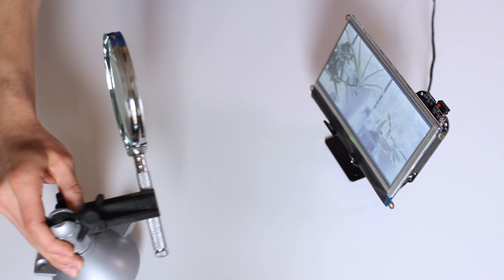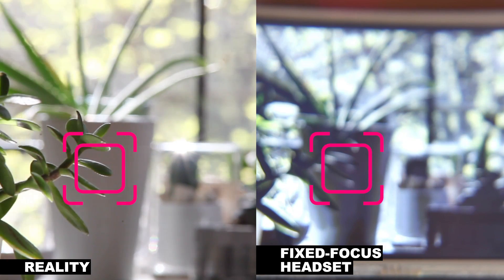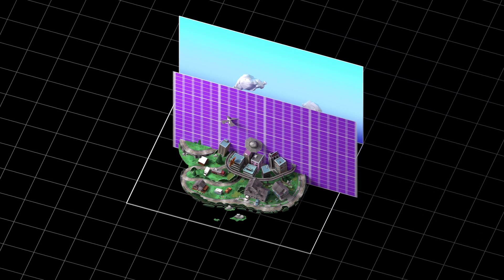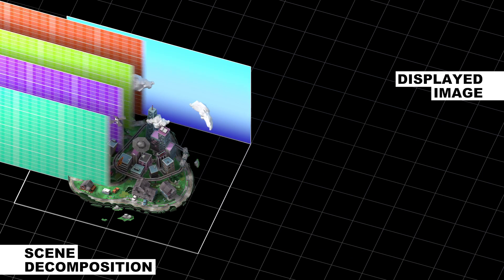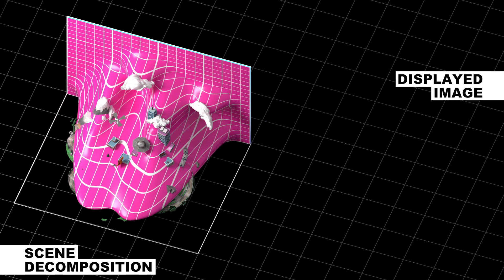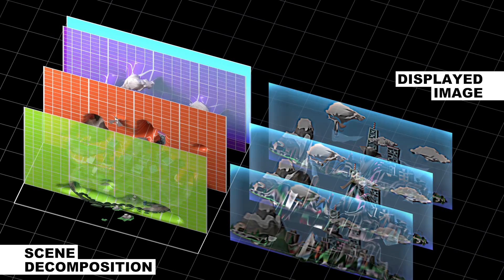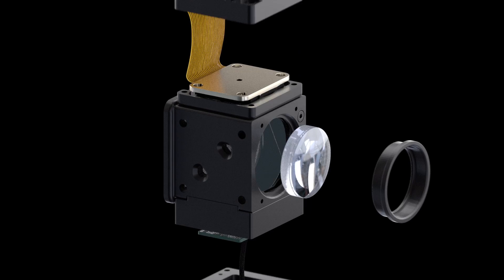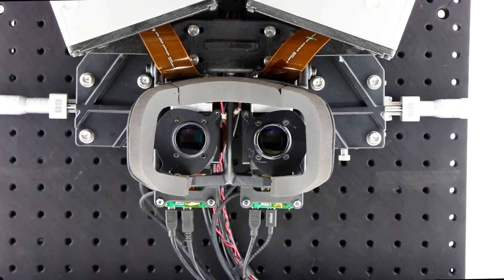Oculus Research to Present Focal Surface Display Discovery at SIGGRAPH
Oculus Research will present a paper on focal surface displays at the annual SIGGRAPH Conference in Los Angeles July 30 – August 3. This groundbreaking work improves image clarity and depth of focus in VR for a better, more natural visual experience.

Focal surface displays mimic the way our eyes naturally focus at objects of varying depths. Rather than trying to add more and more focus areas to get the same degree of depth, this new approach changes the way light enters the display using spatial light modulators (SLMs) to bend the headset’s focus around 3D objects—increasing depth and maximizing the amount of space represented simultaneously.

All of this adds up to improved image sharpness and a more natural viewing experience in VR.

By combining leading hardware engineering, scientific and medical imaging, computer vision research, and state-of-the-art algorithms to focus on next-generation VR, this project takes a highly interdisciplinary approach—one that, to the best of our knowledge, has never been tried before. It may even let people who wear corrective lenses comfortably use VR without their glasses.

While we’re a long way out from seeing results in a finished consumer product, this emerging work opens up an exciting and valuable new direction for future research to explore. We’re committed to publishing research results that stand to benefit the VR/AR industry as a whole.